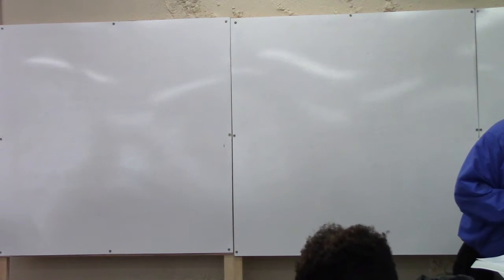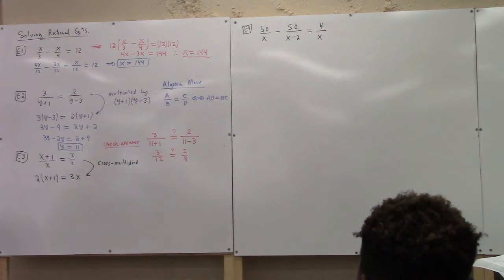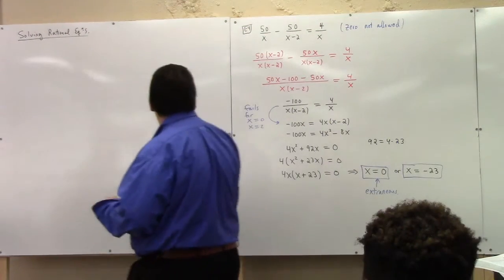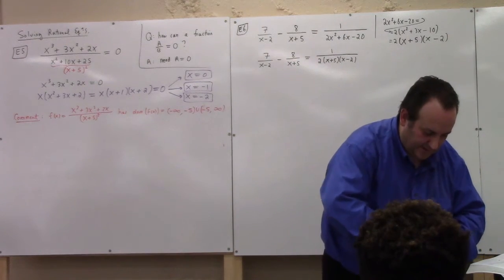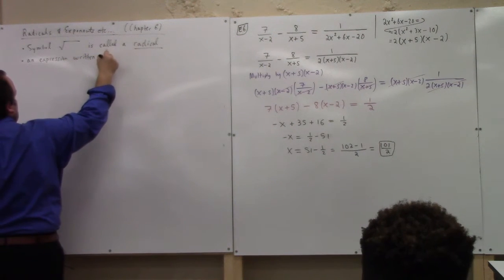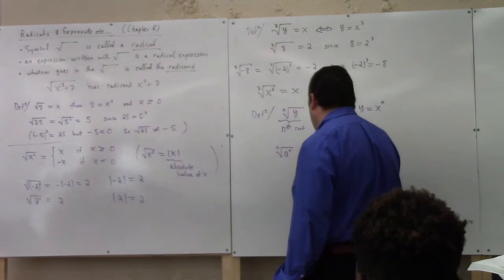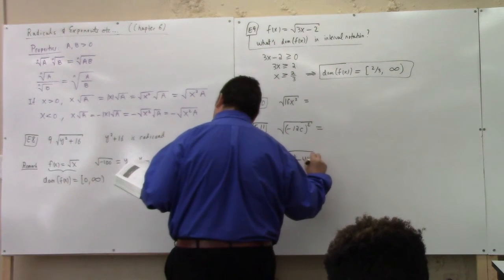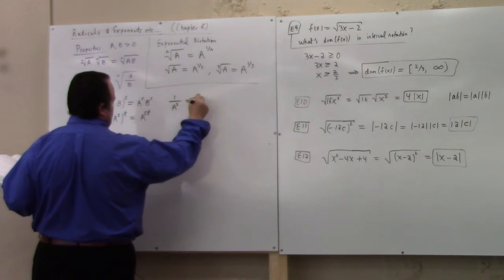Algebra: solving rational equations, introduction to radicals, 11-2-21 part 1